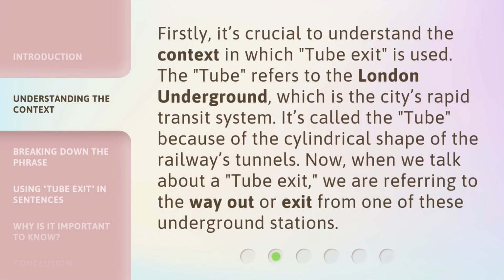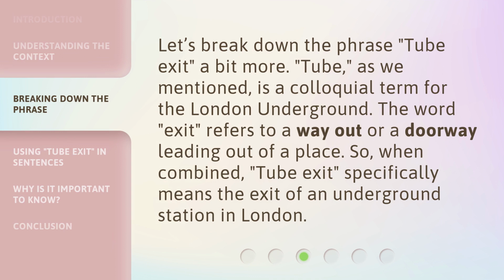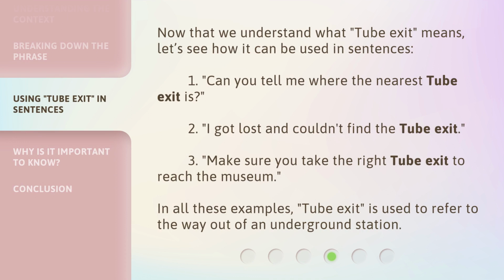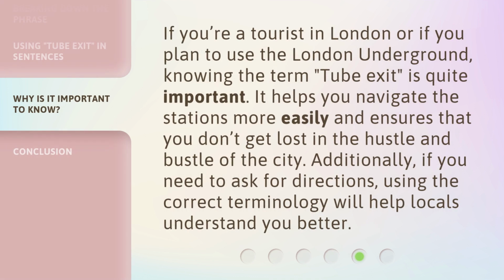Unraveling the Meaning of "Tube Exit": A Guide for English Learners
Demystifying Tube Exit: A Guide for English Learners • Learn the meaning and importance of the phrase 'Tube exit' in this informative guide for English learners. Discover the context, breakdown of the phrase, and how to use it in sentences. Essential knowledge for anyone visiting or studying in London!

00:00 • Introduction - Unraveling the Meaning of "Tube Exit": A Guide for English Learners
00:34 • Understanding the Context
01:03 • Breaking Down the Phrase
01:29 • Using "Tube Exit" in Sentences
01:58 • Why is it Important to Know?